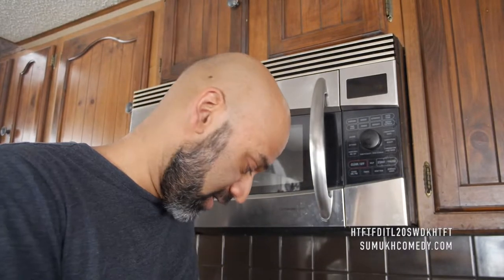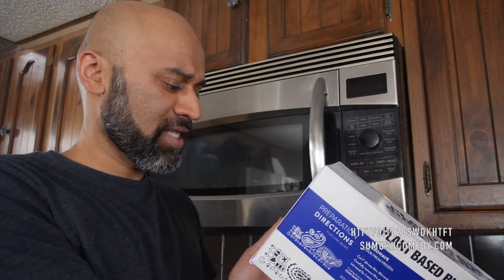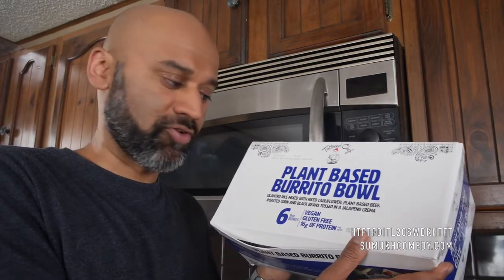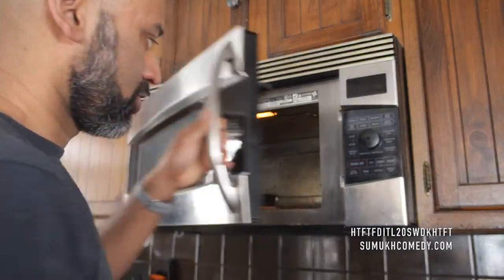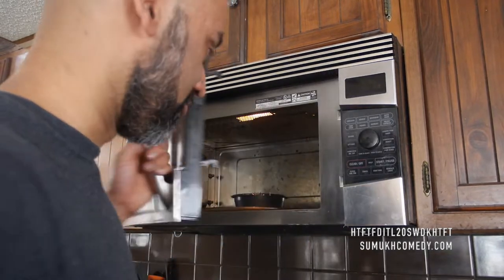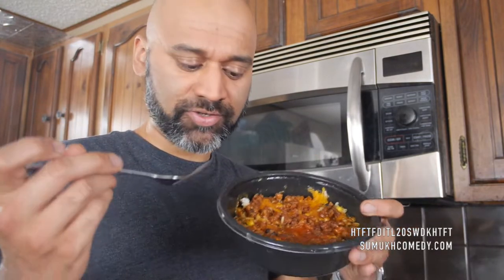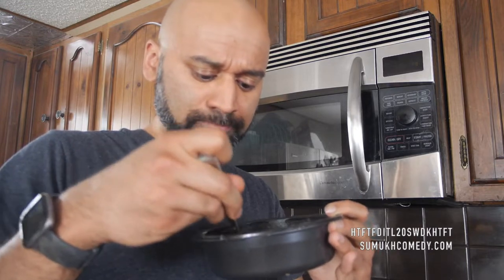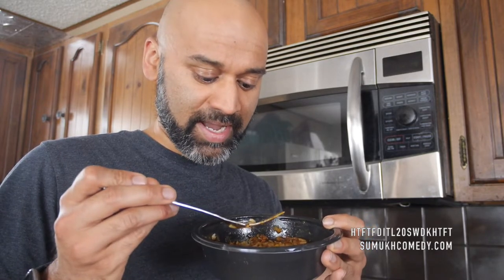How To Microwave a Tattooed Chef Plant-Based Burrito Bowl (Costco)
Tattooed Chef's Plant-Based Burrito Bowls are available in the frozen section at Costco so Sumukh gives it a shot to see if it's a good meal for our busy, hectic lives!

Follow Sumukh on IG & Twitter: @sumukhcomedy